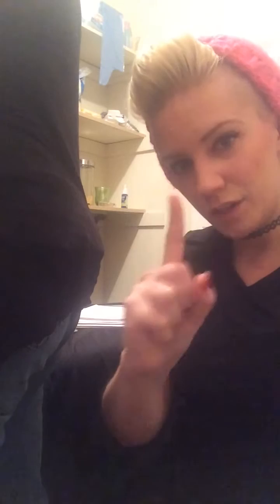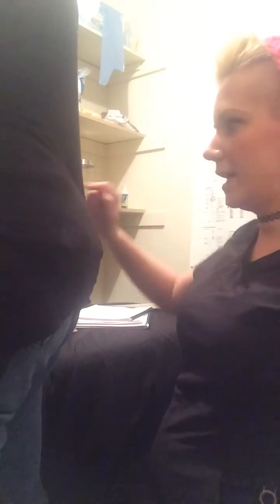How To Realign Your Hips At Home!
I'll show you to easily determine if your hip(s$ have gone posterior or anterior, what you can use and where to place them. You'll want to lie on a flat and firm surface for about 10 mins to gently realign the hips. NOTE: If you are a pelvic indicator 1, you may want consider booking an appointment as that can indicate that there are some muscular changes that need to be dealt with.